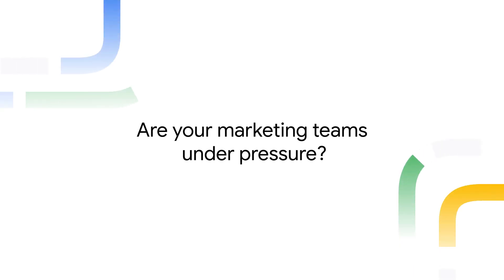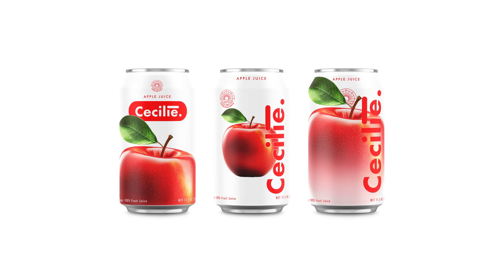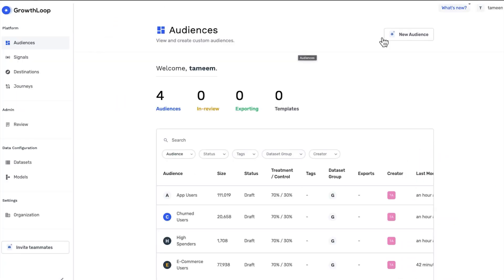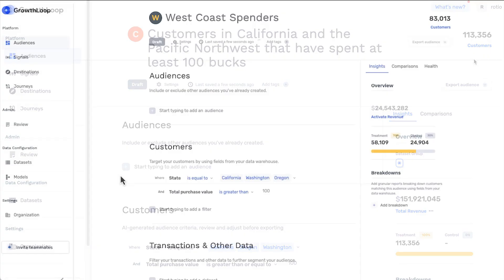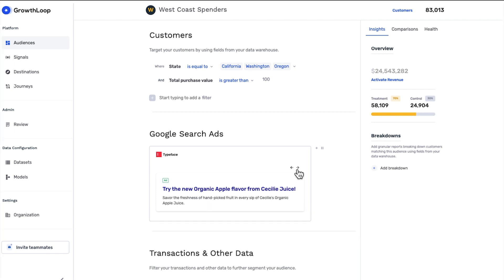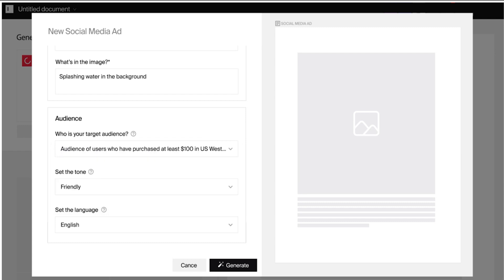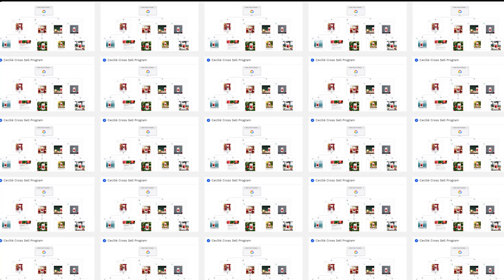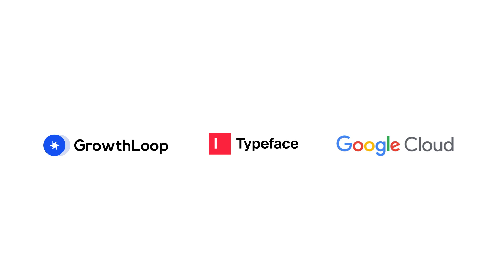How Generative AI Transforms Customer Campaigns: A Customer Scenario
In the fast-paced world of marketing, pressure to launch campaigns quickly is a constant challenge. But imagine a new era of marketing powered by Generative AI. This video dives into a real-life scenario on how marketers can now craft hyper-personalized cross-channel campaigns, cut product launch times from weeks to hours, and achieve instant result measurement.

The GenAI Marketing Solution is available in private preview today.